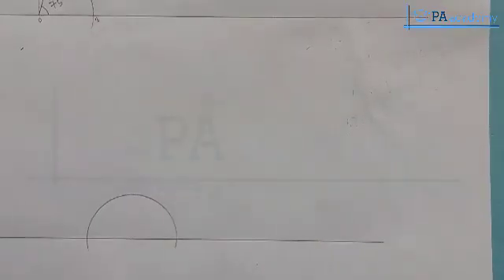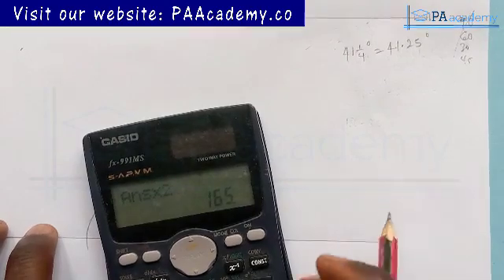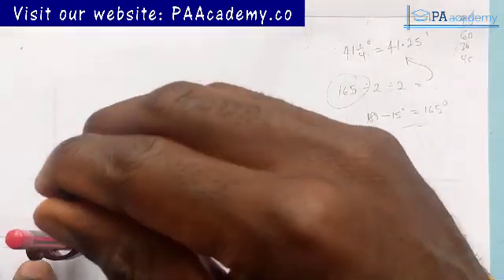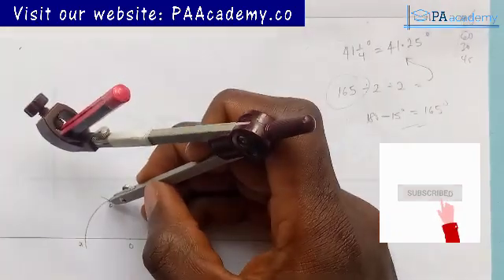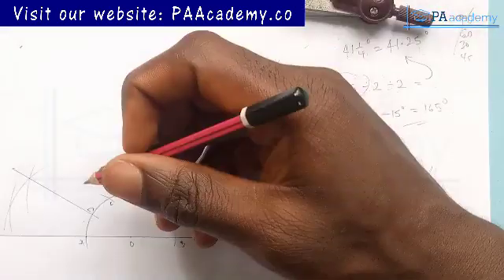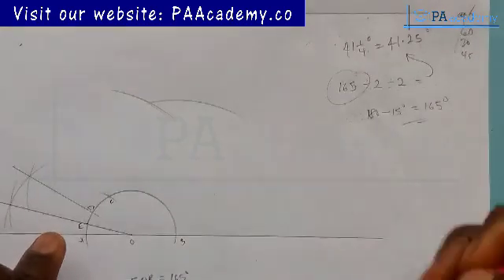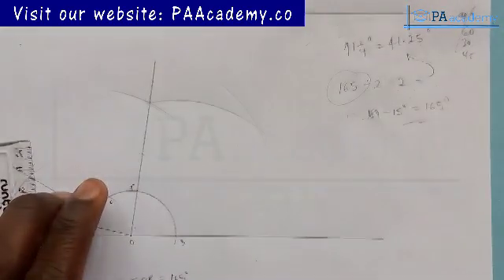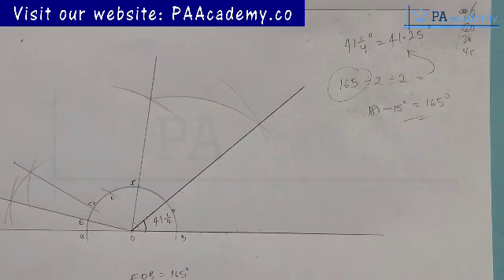How to construct angle 41¼⁰ degree with compass only. Construction of angle 41.25 degree